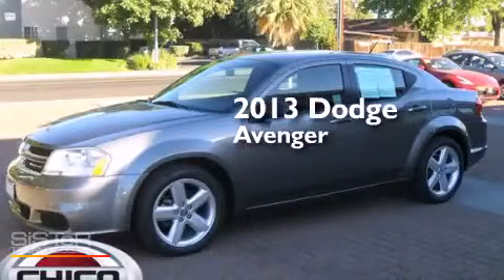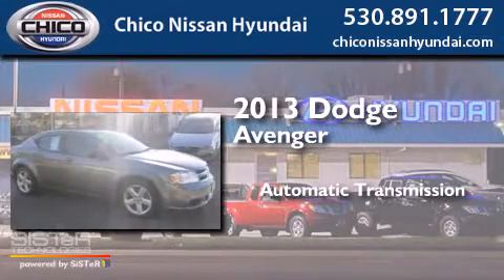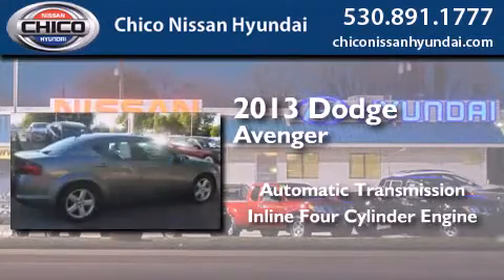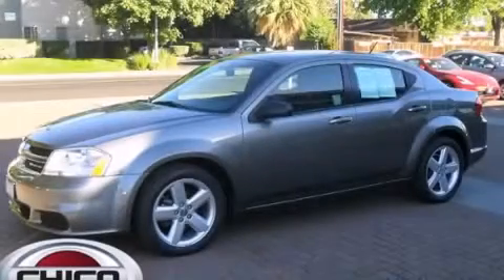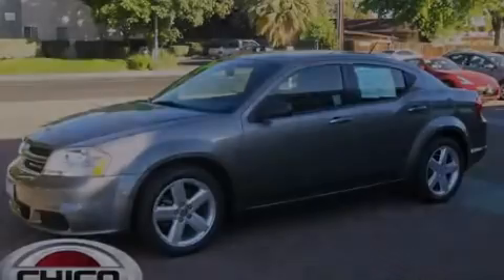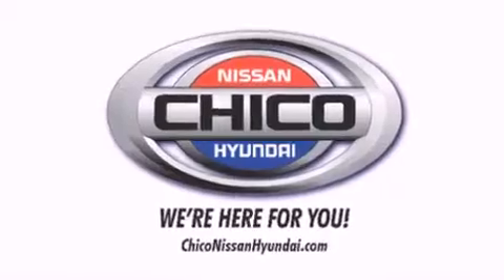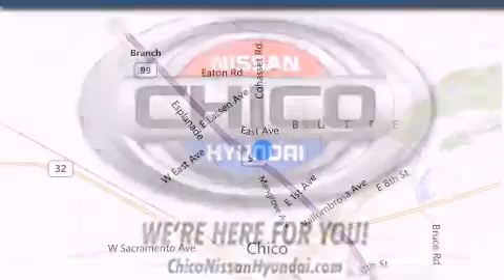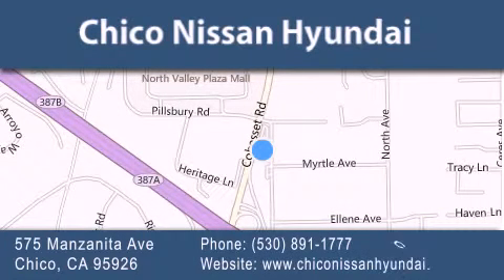2013 Dodge Avenger Yuba City CA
We have been honored to serve the Chico CA area , we promise that your experience at our dealership will exceed your expectations ! Year : 2013 Make : Dodge Model : Avenger Engine : 2.4L 4 cyls Trans . : Automatic Exterior : Gray Miles : 51,626 Stock : U6984 Chico Nissan Hyundai 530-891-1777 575 Manzanita Ave Chico , CA 95926